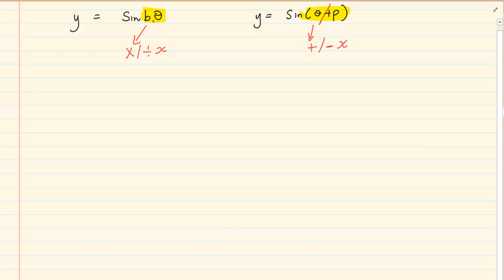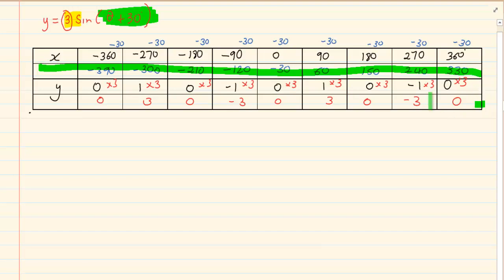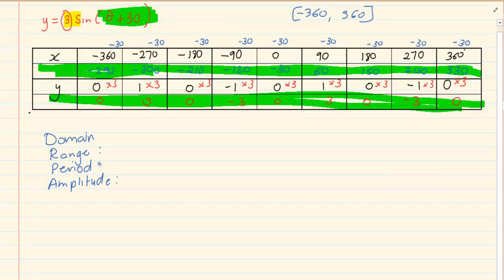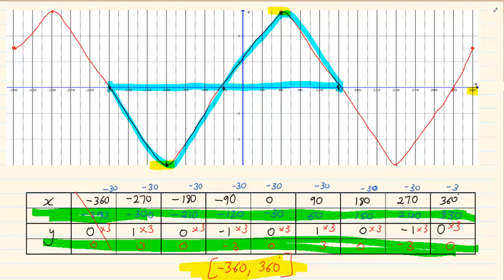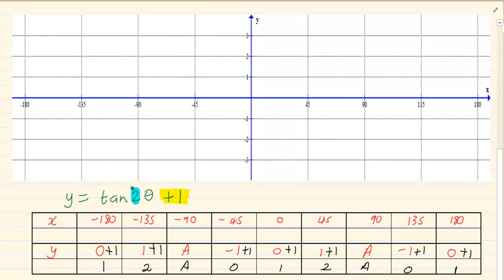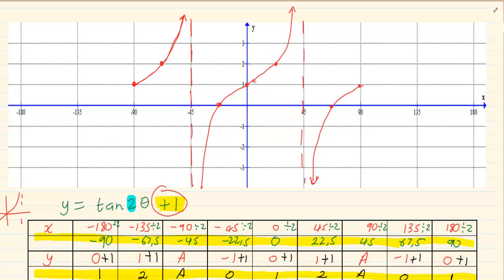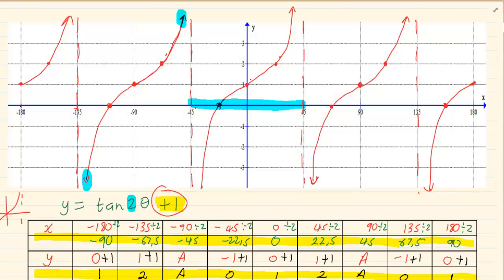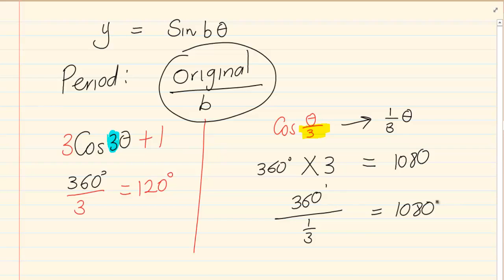Grade 12: Trigonometry : Graphs : Revision of Grade 11 work - Part 1 - How to draw Graphs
Hey Guys